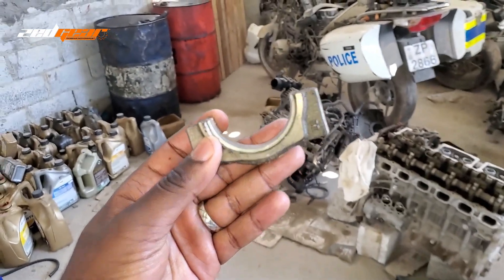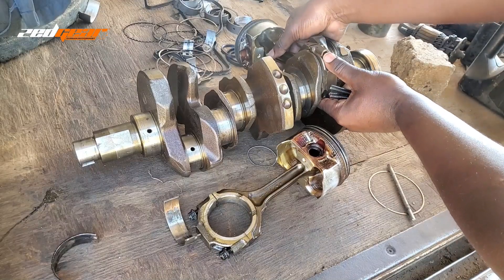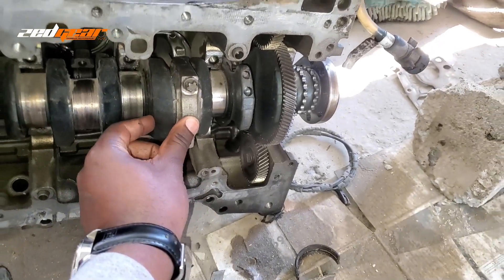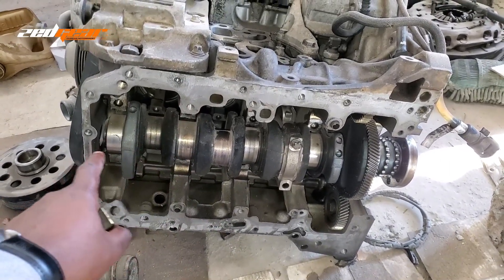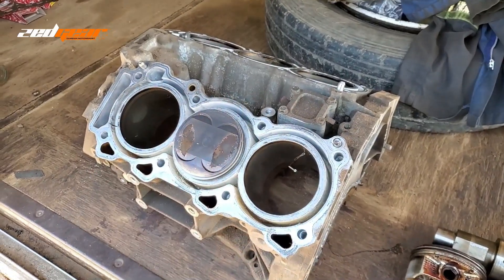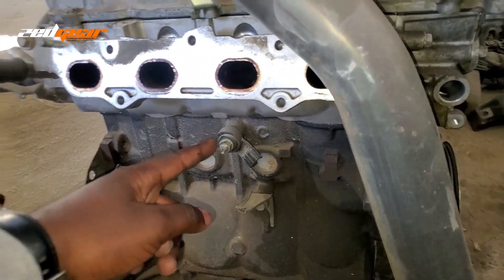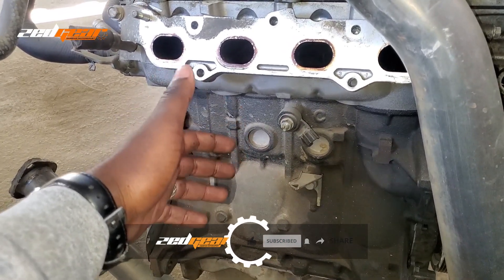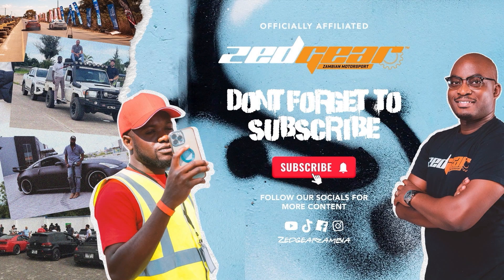Engine Knock | Zedgear Vehicle Maintenance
Engine Knock | Zedgear Vehicle Maintenance ft. Mr Patrick
Understanding the two types of knock and how you can avoid them!

Zedgear Vehicle Maintenance

The Zedgear Vehicle maintenance series episodes are designed to educate and empower our audience with essential vehicle maintenance tips and tricks. From basic car care to advanced upkeep, each episode breaks down complex tasks into easy-to-follow steps, ensuring your vehicle runs smoothly and safely.

About Zed Gear:
ZedGear is a media house that covers thrilling news, informative content and entertainment around car culture in Zambia. Our passion extends to car sells, organizing and promoting motorsport events.